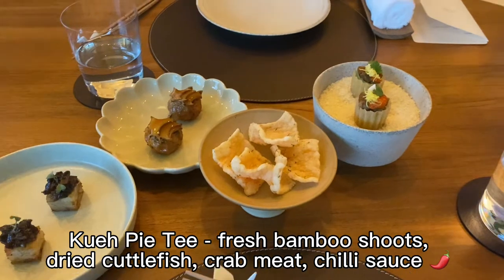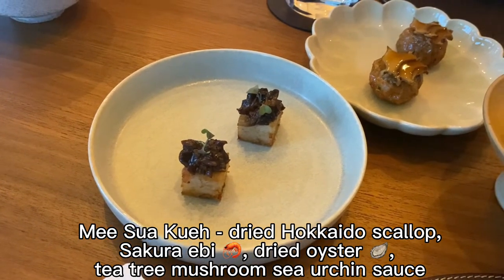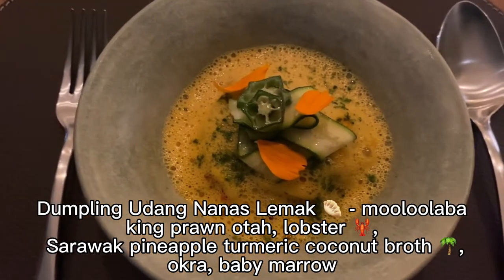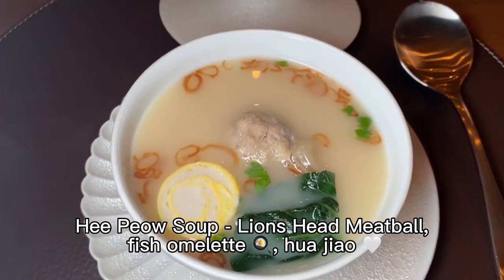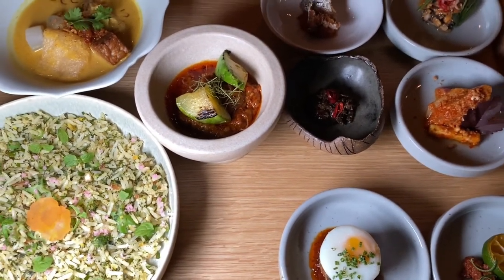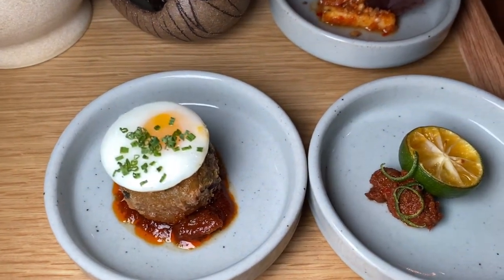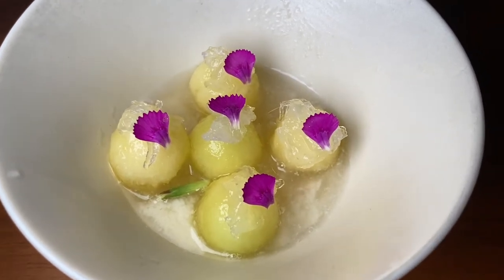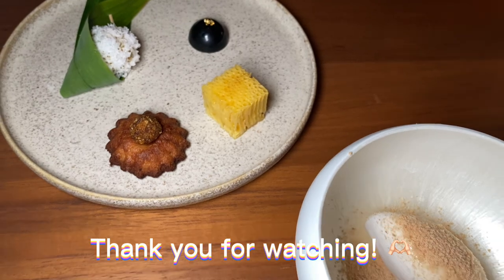PANGIUM - Contemporary Straits Cuisine in Singapore!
Opened by 1-Michelin Star Chef, Malcolm Lee, behind Candlenut restaurant at Dempsey, his second restaurant Pangium focuses on contemporary straits cuisine. Located at the beautiful gallop extension of Botanic Gardens, it cosily houses just 20 guests each time.

Current Menu: $198++ for lunch, $258++ for dinner

On the menu:
1. Kueh Pie Tee - fresh bamboo shoots, dried cuttlefish, crab meat and chilli sauce. This was super tasty and full of flavour! Amazing~

2. Keropok - angkar sea prawn, prawn salt and seaweed. A crunchy and fun one!

3. Ngoh Hiang - pork, abalone, shiitake mushroom, water chestnut, abalone tee cheo. WOW. the amount of flavour in this was just umami and super delightful! Nothing I have ever tasted before

4. Mee Sua Kueh - dried hokkaido scallop, sakura ebi, dried oyster, tea tree mushroom sea urchin sauce. omg, I can't even. Even the last of the snacks was SO delicious and full of flavour.

5. Pang Susi - legendary bread course. Probably my favourite fine dining bread course ever too! Packed with iberico pork cheek, white kampot pepper, candied winter melon and roasted coriander season. Love the slightly sweet and sticky texture of the bread, and the tender texture of the pork.

6. Dumpling Udang Nanas Lemak - mooloolaba king prawn otah, lobster, sarawak pineapple turmeric coconut broth, okra and baby marrow. Though it was flavourful, I thought the texture of the dumpling skin was a bit too soft and overcooked :(

7. Hee Peow Soup - a simple and comforting one with lion's head meatball, fish omelette and huajiao. I enjoyed the fish omelette with a bite to it but found the meatball too soft and missing the exterior slightly "crunchy" texture.

8. Ikan Chuan Chuan- thought the fish was a little too soft and overcooked and sauce a tad too salty in flavour.

9. Nasi Ulam - pretty solid dish but felt that the herbs flavour could come through even more. Also particularly loved the bergedil and sayur lodeh!

10. Musk Melon Sago - a light and refreshing one! Loved it, especially with the unique bird nest included.

11. Sagun with Young Coconut - another good dessert! Somehow very addictive.

12. Pandan Kueh Ambon - fragrant pandan flavour to it, chewy texture.

13. Kueh Bingkah - loved the fact that they turned it into a canele, great texture and bite to this!

14. Ondeh ondeh - not up to expectations with the gula melaka not completely melted inside :(

15. Buah Keluak Bonbon - a fun one with notes of dark chocolate and slight saltiness from the salted caramel.

Overall: 7/10
A couple of hits & misses but I particularly loved the snacks and desserts! :)